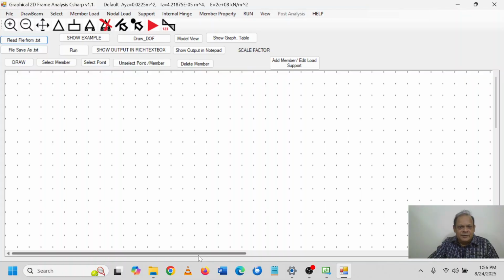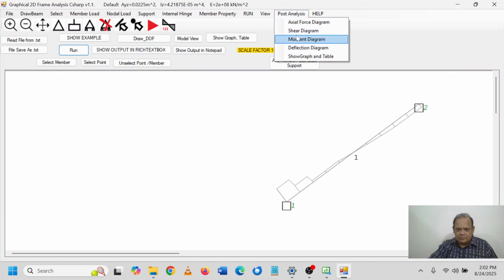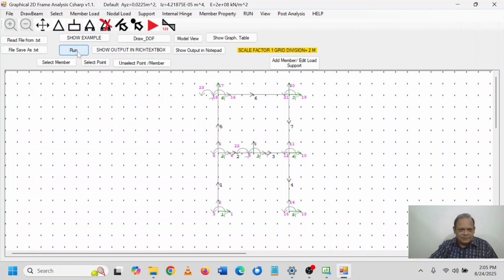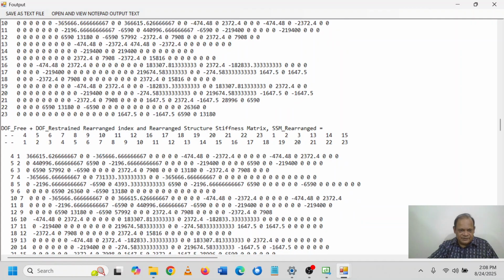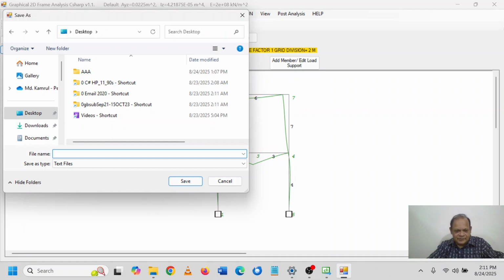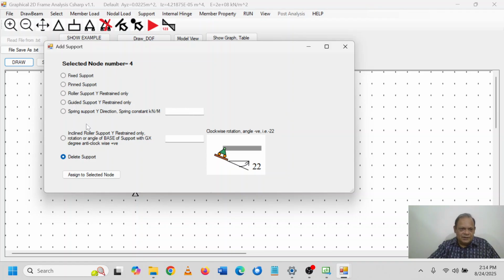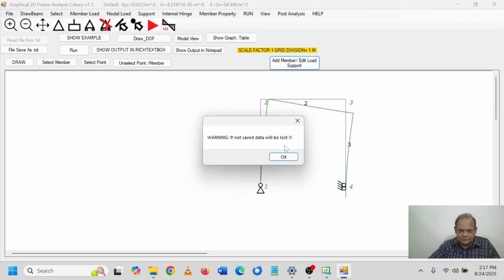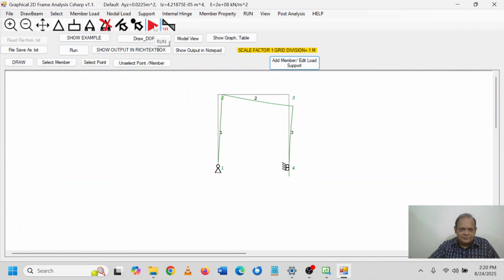Graphical 2D Frame Analysis C#, GitHub